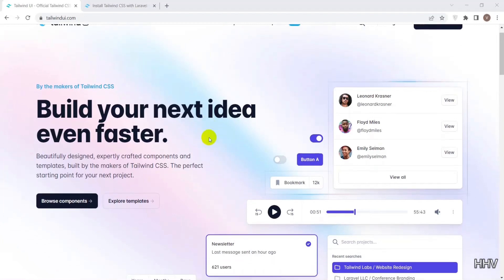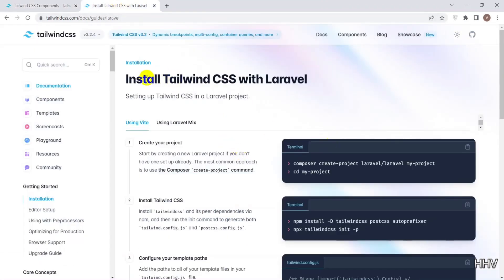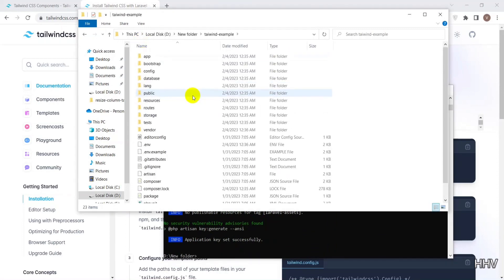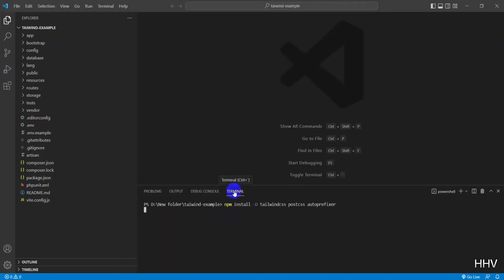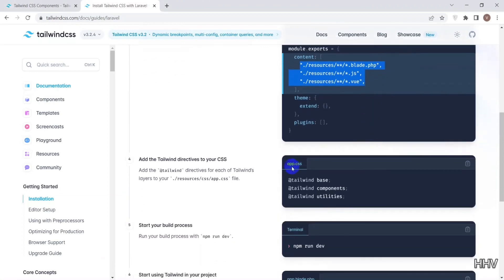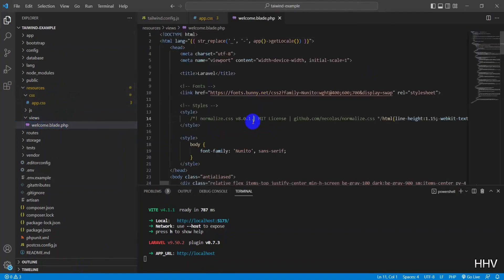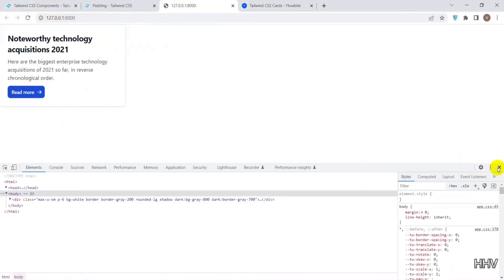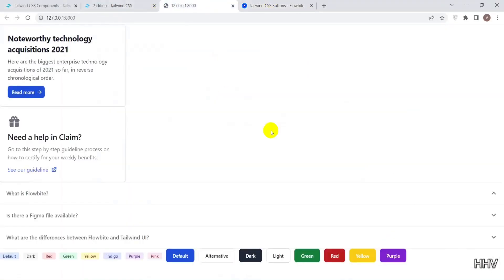How to install Tailwind CSS in Laravel project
If you're a web developer working with Laravel, you know how important it is to have a robust set of tools to build great-looking and responsive user interfaces. Tailwind CSS is a popular and powerful utility-first CSS framework that can help you achieve just that. In this video, we will show you how to install Tailwind CSS in Laravel, step-by-step. By the end of this tutorial, you'll have a solid understanding of how to get up and running with Tailwind CSS in your Laravel projects, allowing you to create beautiful, responsive UIs with ease. So let's dive in and get started!

CSS framework
Web design
Front-end development
Website design
Tailwind CSS installation
Installing Tailwind CSS
Tailwind CSS setup
Tailwind CSS tutorial
Customizing Tailwind CSS
Tailwind CSS classes
Responsive web design
Web development tools
CSS utilities
Design system
Build website with Tailwind CSS